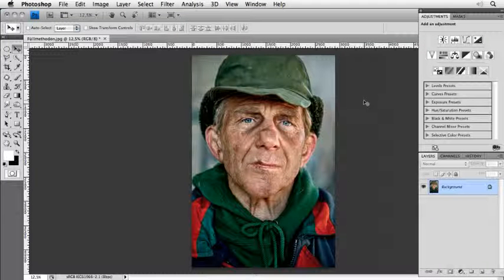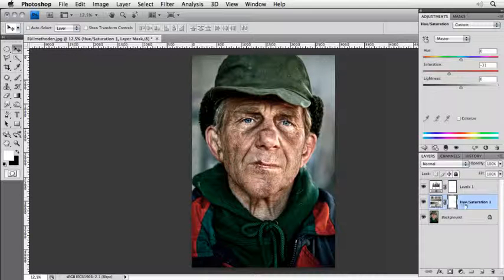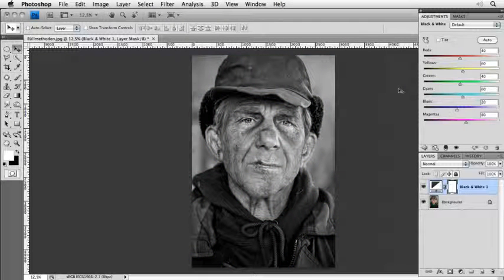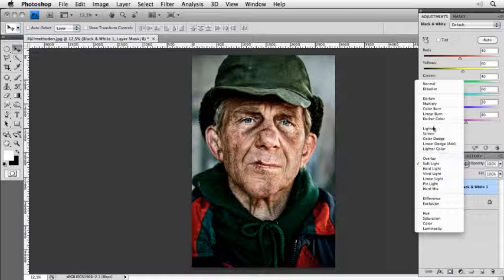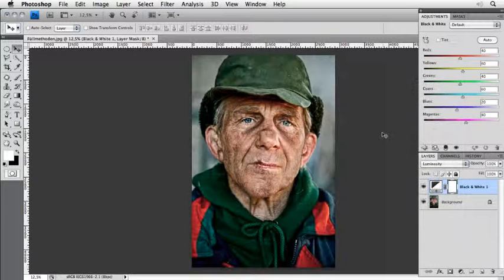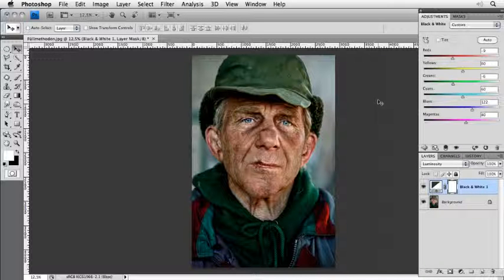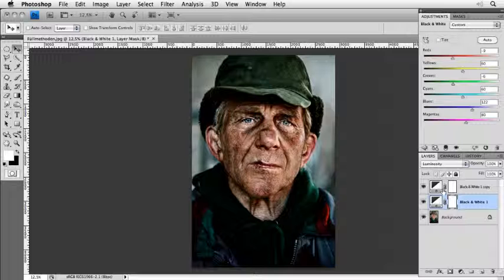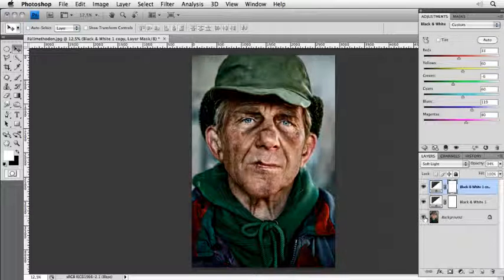06 Adjustment Layers and Blending Modes